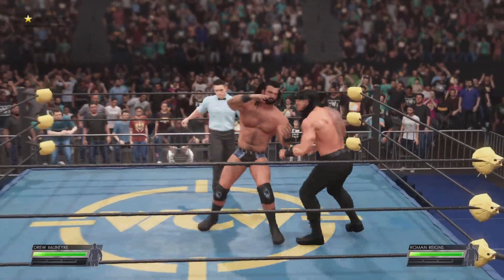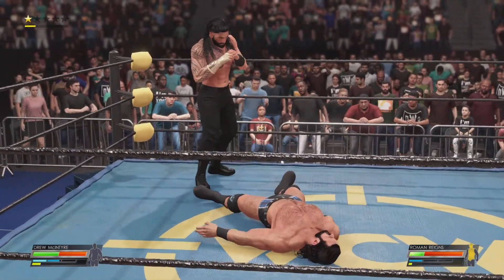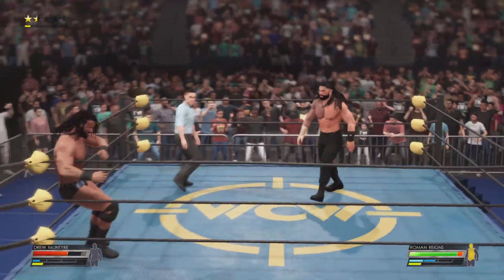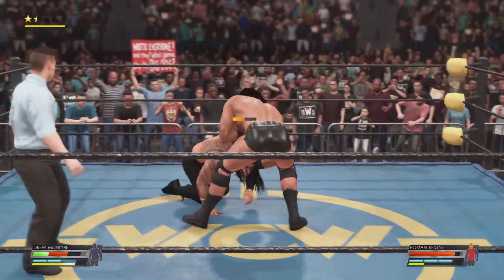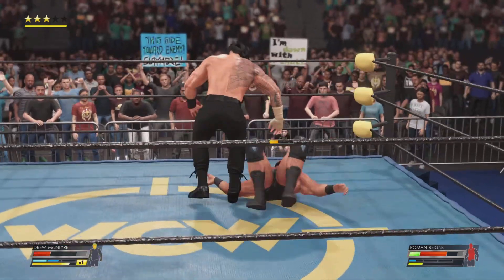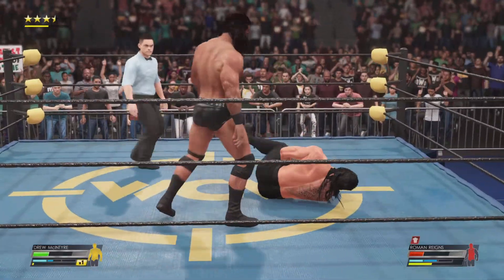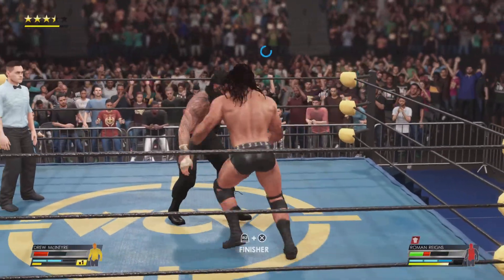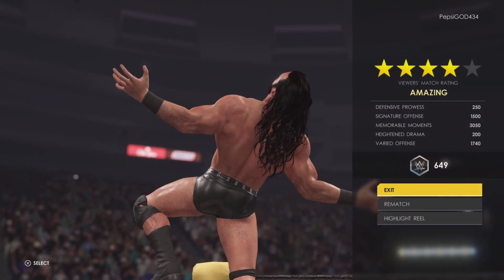Reigns Finally Acknowledges me!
I beat Roman Reigns on Legendary Difficulty!